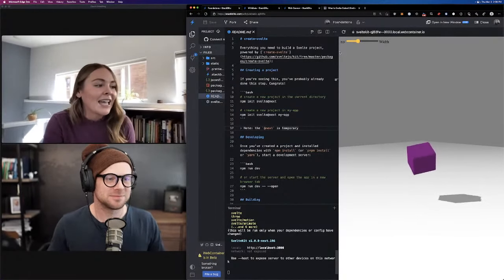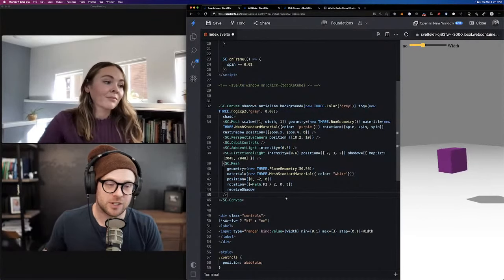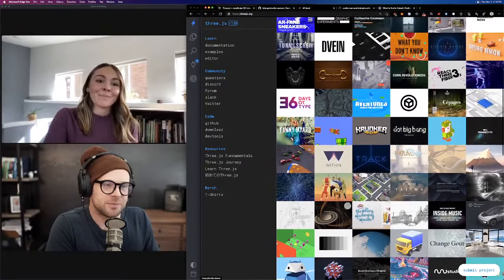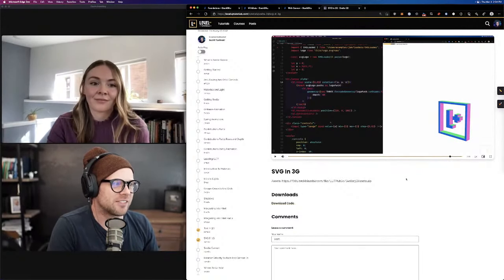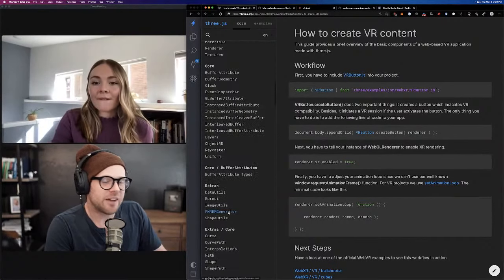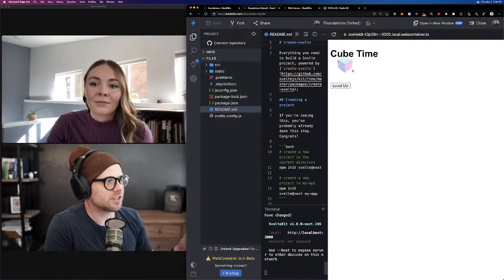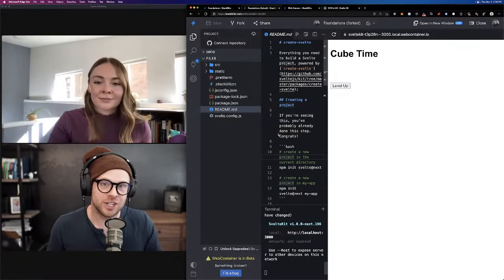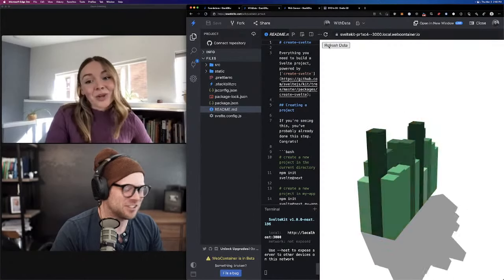Svelte 3D Course Drop Party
TLDR
Casual event to learn about Level Up Tutorials' latest series from Scott Tolinski himself.

EVENT DETAILS
Come hang out while we chat about our most recent tutorial series drop. Scott Tolinski, founder of Level Up Tutorials and co host of Syntax.fm podcast, authored this month's tutorial series on Svelte Cubed. In this course he'll mentor us through using a Three.js wrapper for Svelte that greatly simplifies making 3D canvases in the browser using WebGL.

Everyone, really. But especially those who are interested in taking your Svelte skills to the next level. But it'll be pretty chill, so grab your favorite drink and hang out with us anyway.

- All about the new course on Svelte 3D
- Why the topic was chosen and how the curriculum was written
- A bit about Scott Tolinski and Level Up Tutorials

why should I come?
- You'll learn everything you need to know about our latest course and get your questions answered by the author
- Spend a little time with the LUT team and other members of our fun community
- Who knows, you might just win some free stuff

loose agenda (EST):
4:00 - 4:05 kickoff, welcome and intros
4:05 - 4:30 Scott talks about the course
4:30 - 4:50 q&a about the course
4:50 - 5:00 hang out and party on

who the heck is Scott Tolinski?
Scott Tolinski is the creator of Level Up Tutorials and the co-host of the widely popular tech podcast, Syntax.fm. He lives in Denver, CO with his two adorable children, his beautiful and successful wife, Dr. Courtney Tolinski, and two dogs (one has dreadlocks… check his instagram if you don't believe me).  Attend the event to learn more.

what is Level Up Tutorials?
Modern Web Development Training Made Easy: Cutting-edge, high quality video tutorials for web developers and designers.

Created in 2012 to address the lack of online web development learning materials, Level Up Tutorials now has over 130 tutorial series to help you become a better developer or designer. With a focus on modern technologies, LUT delivers high quality video tutorials to mentor you through learning some of the latest and greatest tools and tech out there to get yourself to the next level.